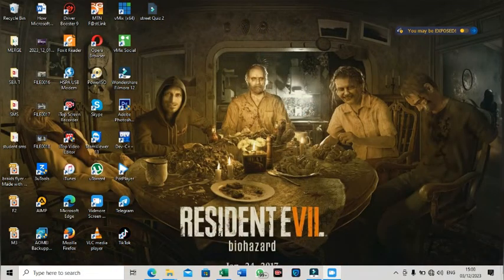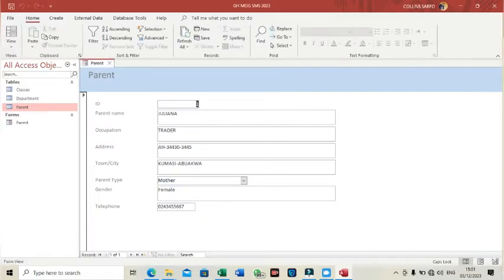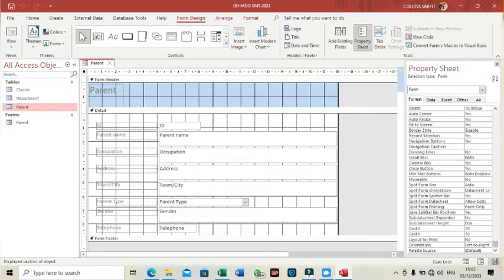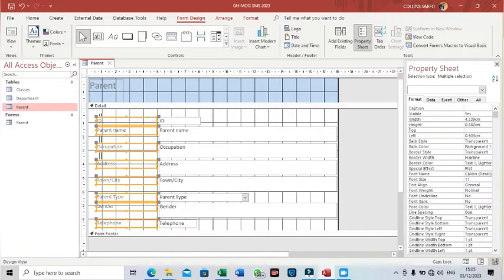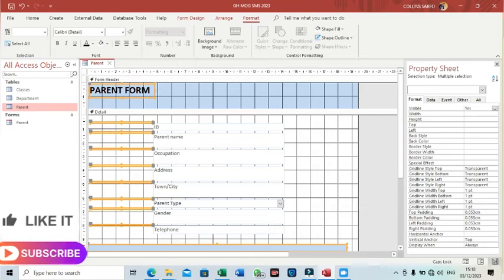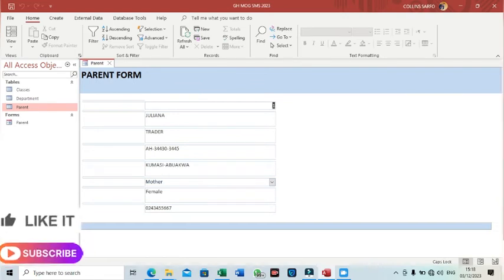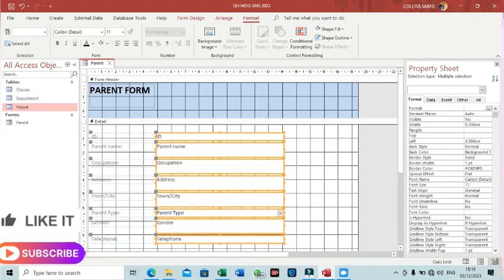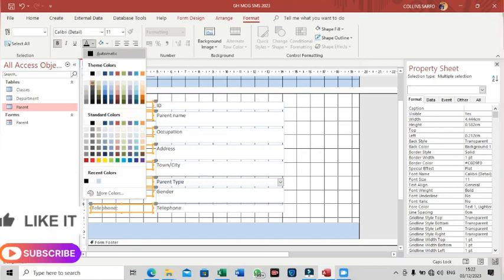Creating SMS Lessen 2 (parent form)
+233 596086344 or follow my channels